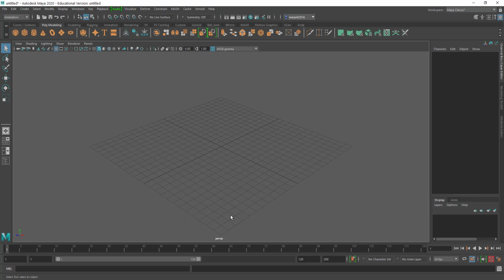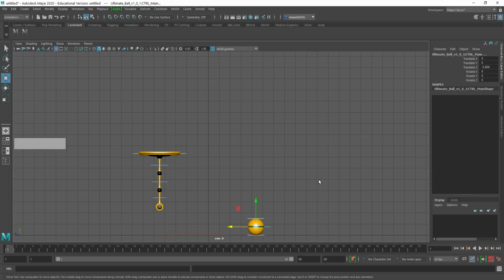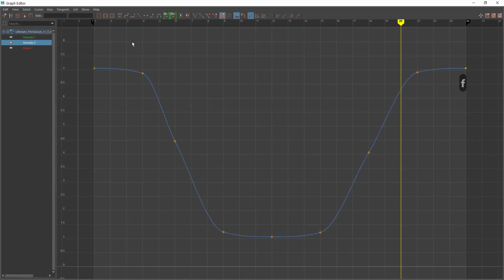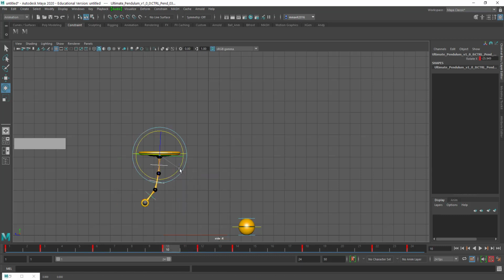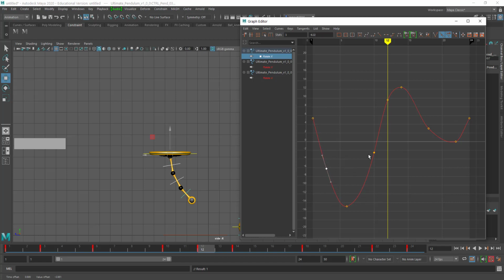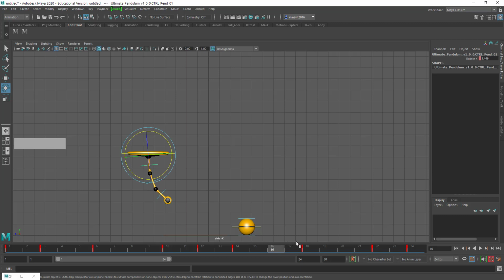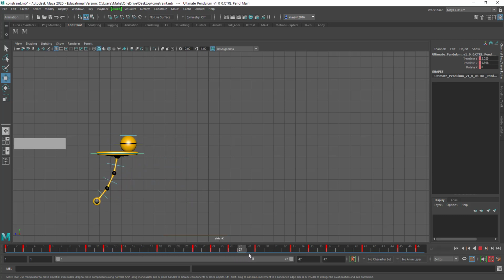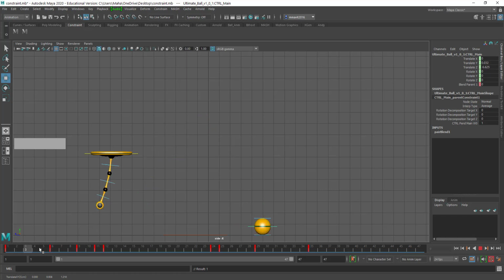Class12 Parent Constraint